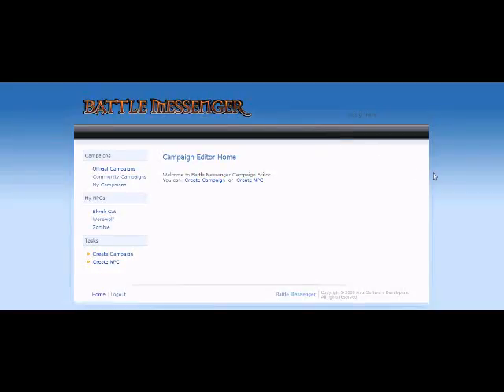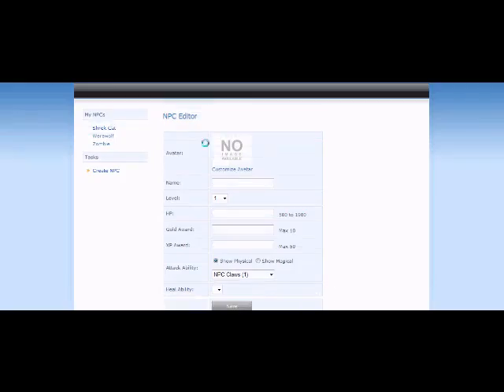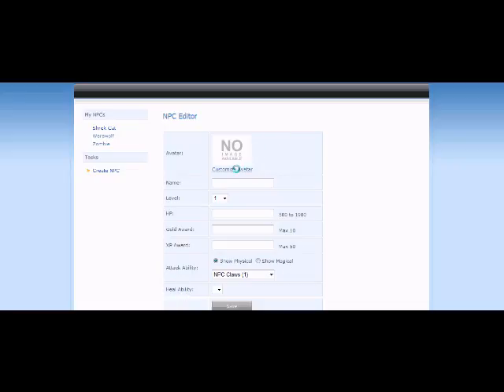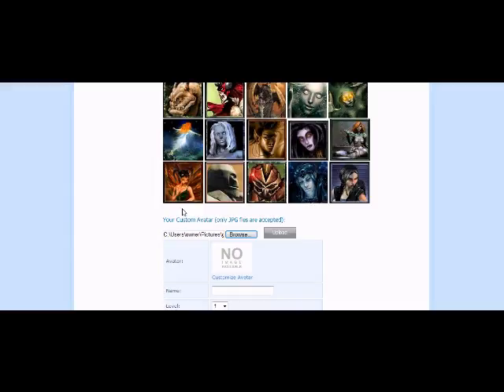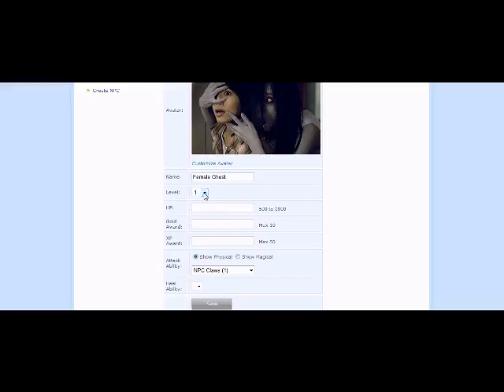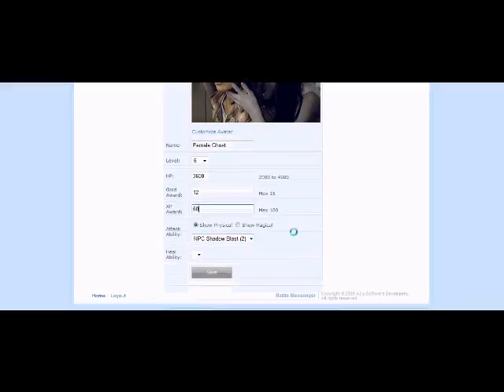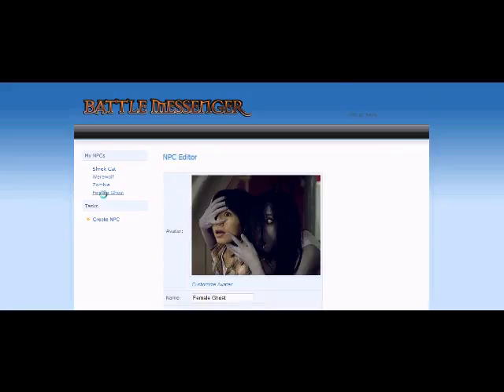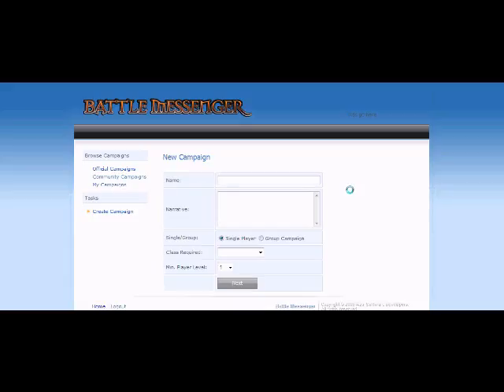Battle Messenger Web Tools Part 1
Watch in HQ